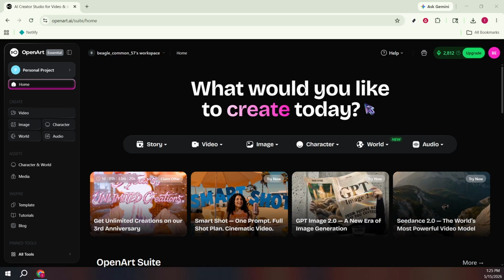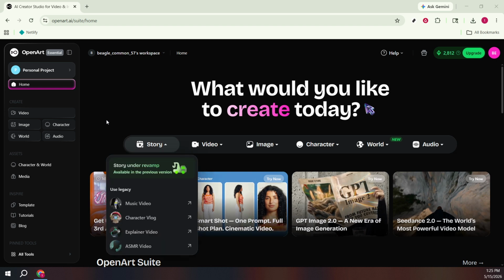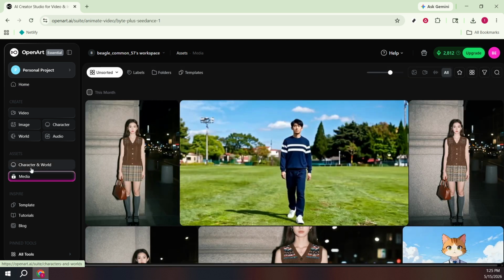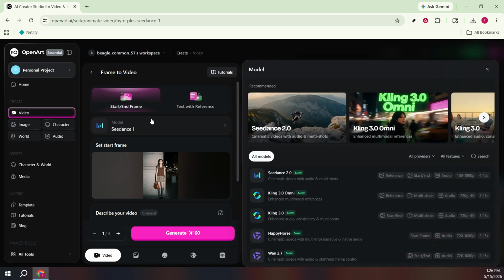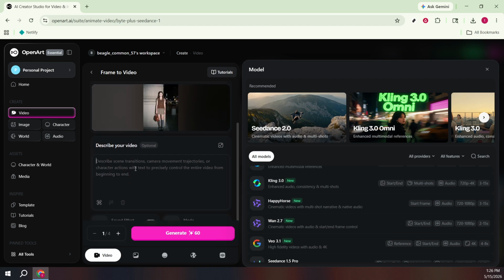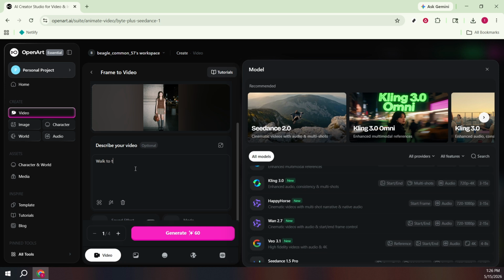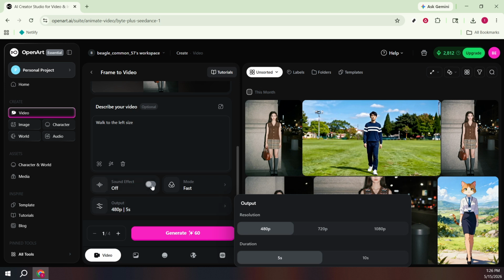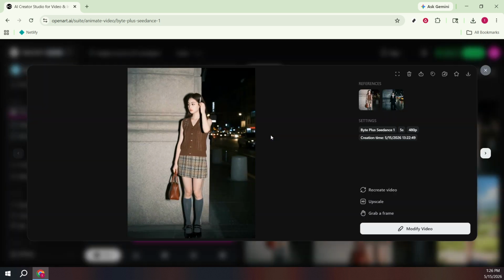How To Use Openart Motion Sync [2026 Guide]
How To Use Openart Motion Sync